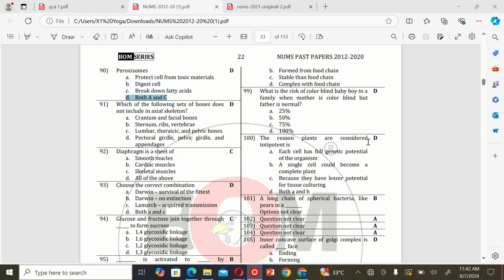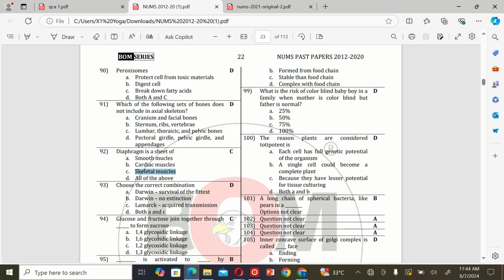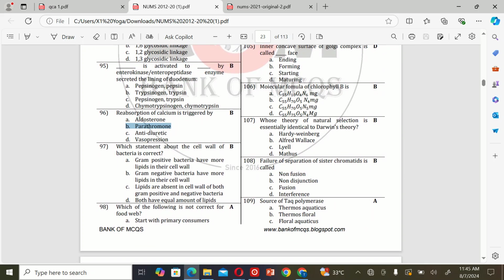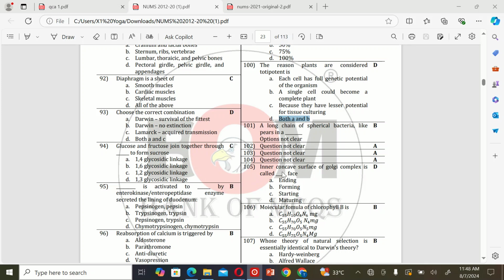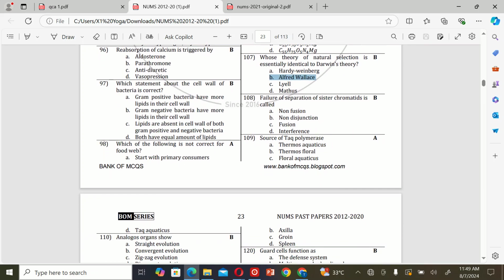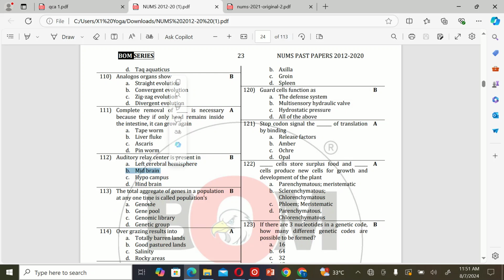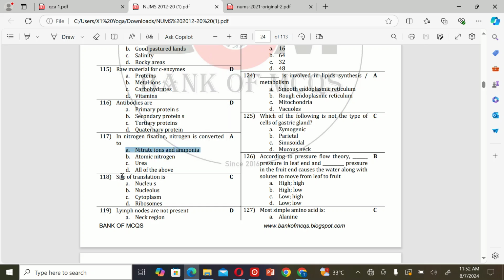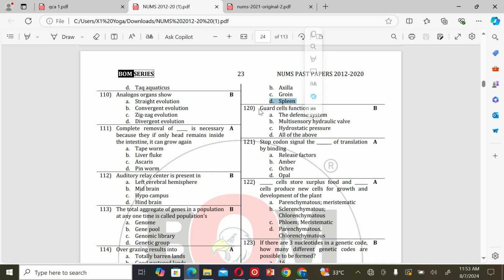Nums test /Essential MCQs for Top Scores/mdcat 2024 news Nums#nums_past_papers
This video is about Nums test /Essential MCQs for Top Scores/mdcat 2024 news Nums#nums_past_papers